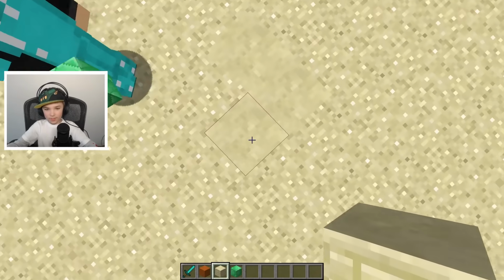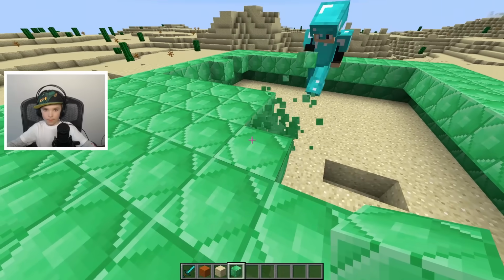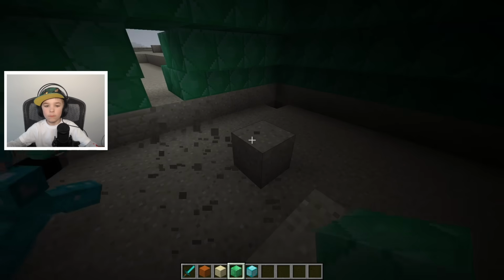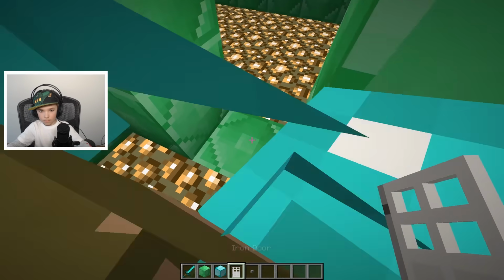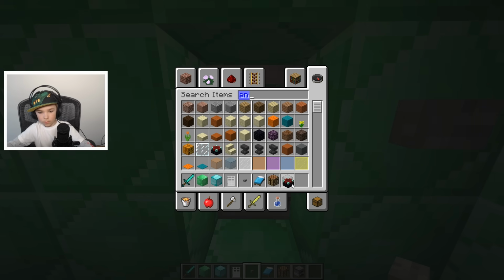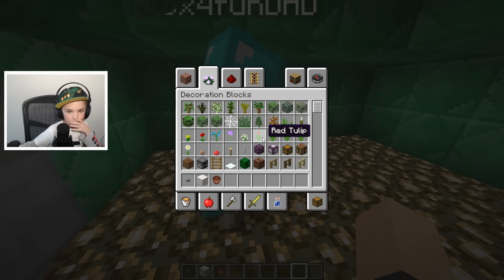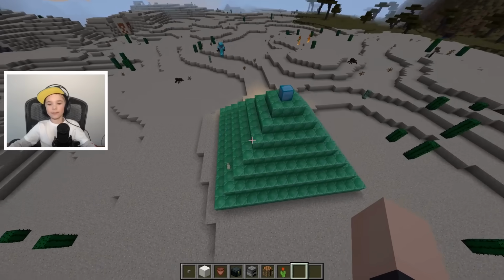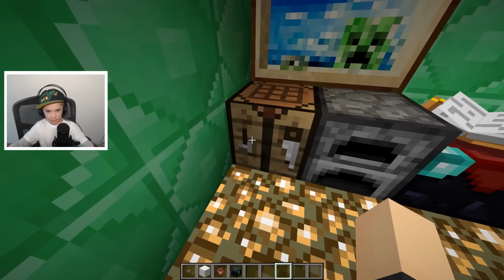BUILDING A PRO PYRAMID TEMPLE in MINECRAFT!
In this video today Simas play Minecraft creative mode with his dad.In this episode we have built a pro pyramid temple!We hope you like it, don't forget to rate it from 1 to 10 in the comments down below ;)